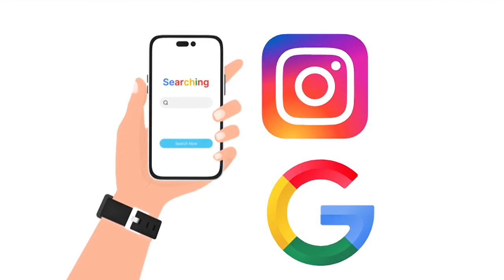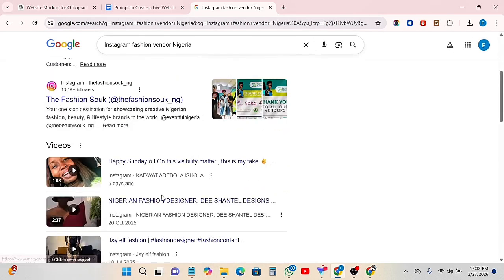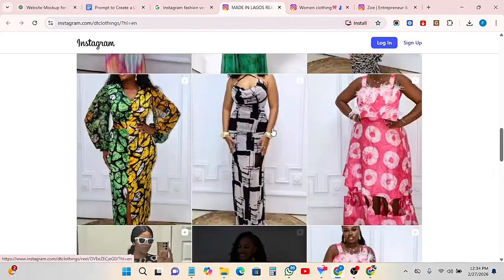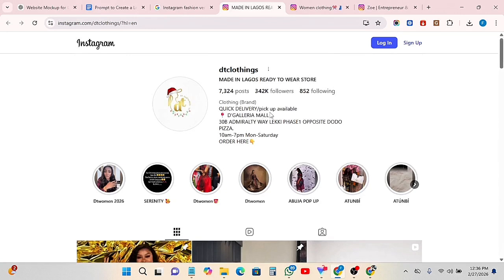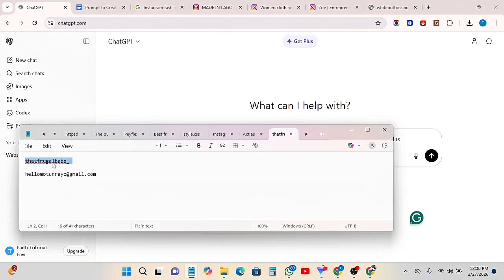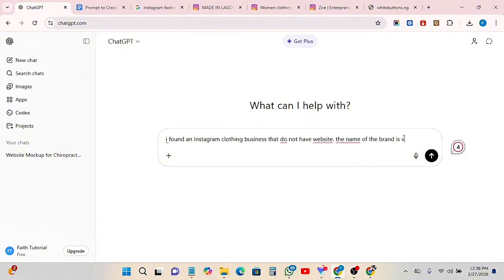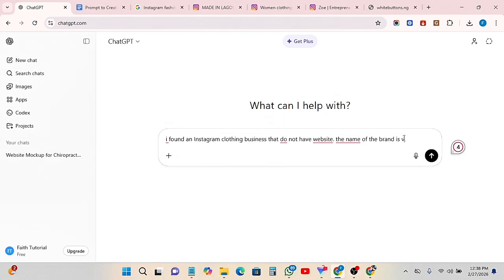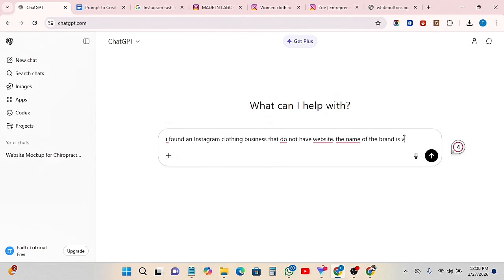How I Find Instagram Web Design Clients on Google Every Day! (AI HACK)🔥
Want to learn how to find Instagram web design clients on Google and turn them into paying customers?

In this video, I show you a simple step-by-step method to find Instagram business owners who need a website using Google search. You will learn how to identify low-quality websites, reach out with confidence, use ChatGPT AI to script a pitch, and close clients even as a beginner

This method works in 2026 and requires zero ads.

2. Hire Me For Your Pro Website Design Project

3.

4.

5.

✅TOOLS YOU NEED:

1. WEB DESIGN TOOLS I USE